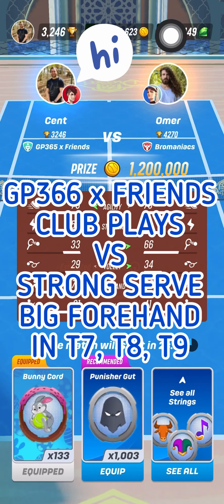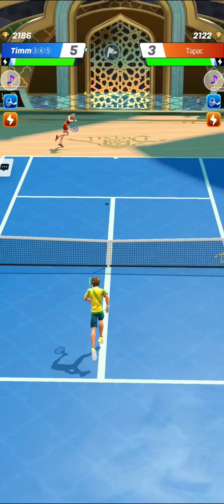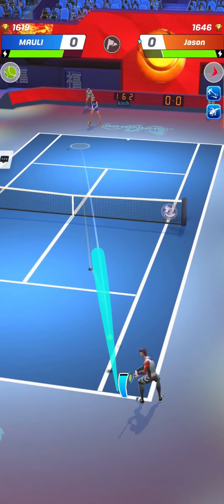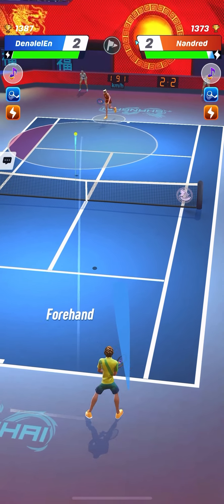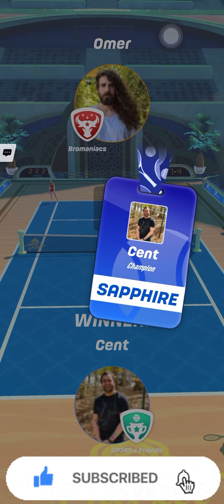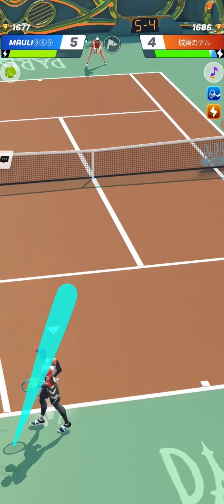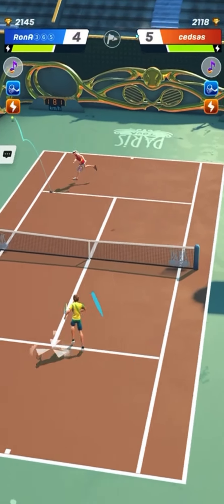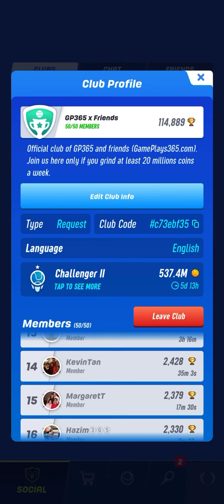Tennis Clash GP365 x Friends Club vs Strong Serve Big Forehand [Part 13]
Let's watch some interesting matches played by members of GP365 x Friends Club using different styles vs strong serve big forehand players in the tours 7, 8 and 9 of Tennis Clash, a sports game published by Wildlife Studios.